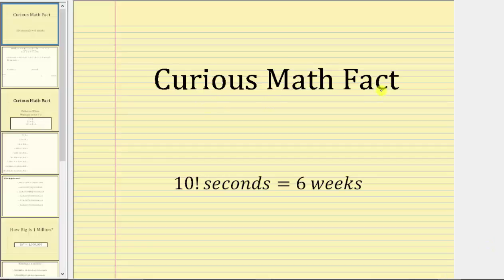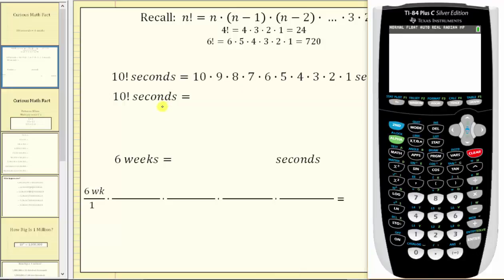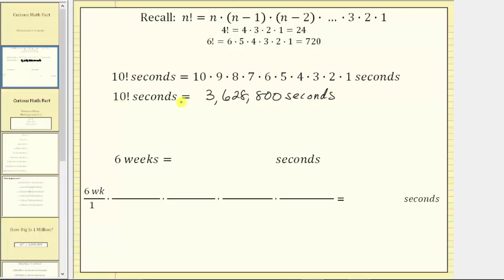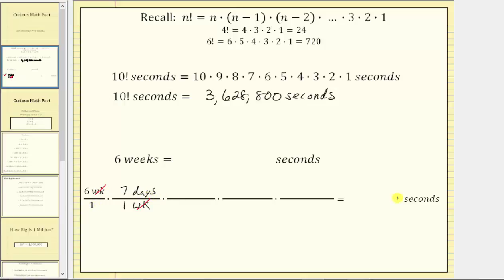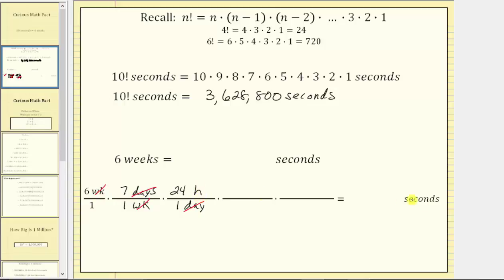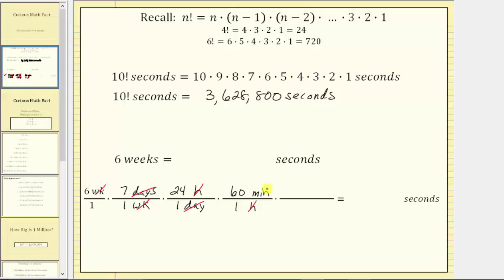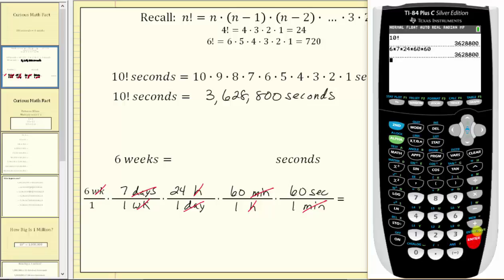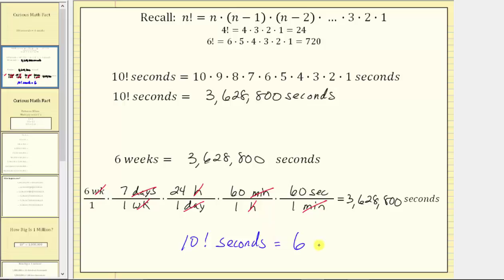Curious Math Fact: 10! Seconds = 6 Weeks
This video verifies that 10 factorial seconds equals 6 weeks of time.